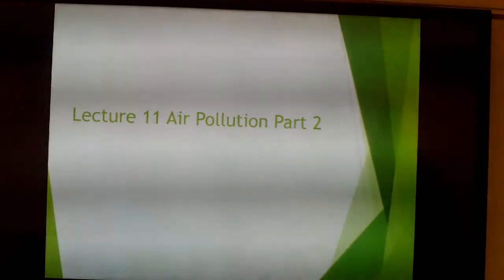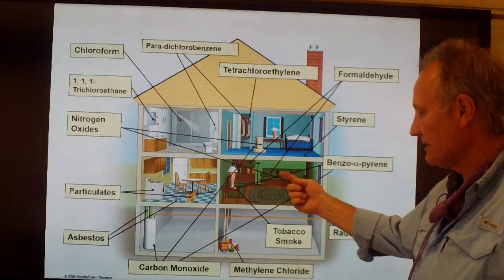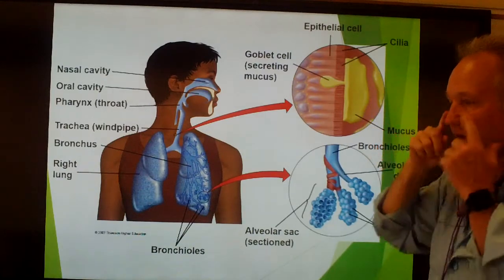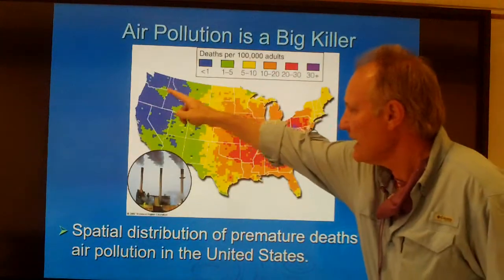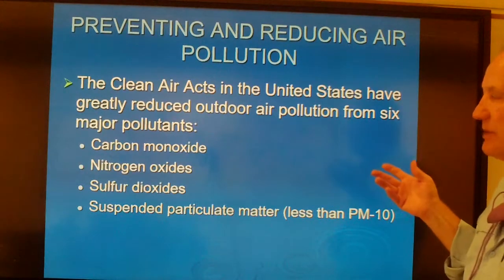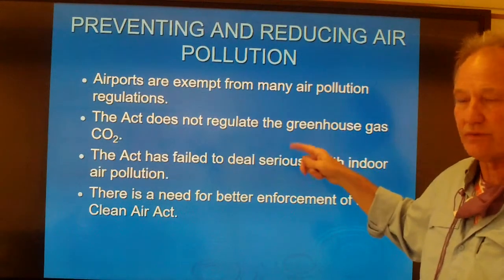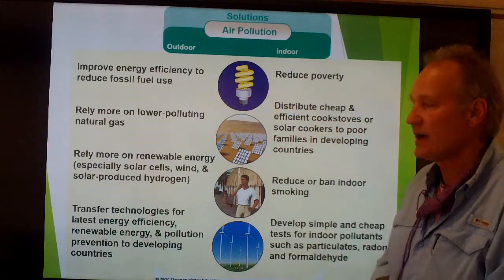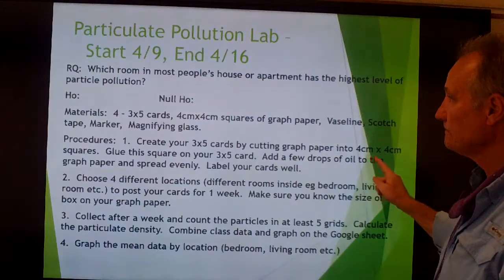Lecture 11 Part 2 Indoor Ai Pol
The emphasis in this lecture is on indoor air quality with a discussion of Radon and its health impacts.